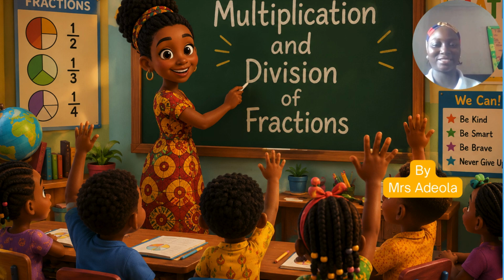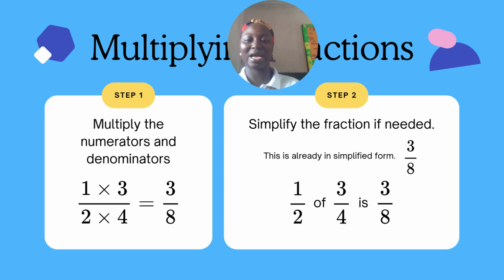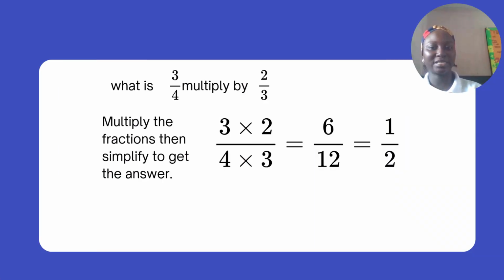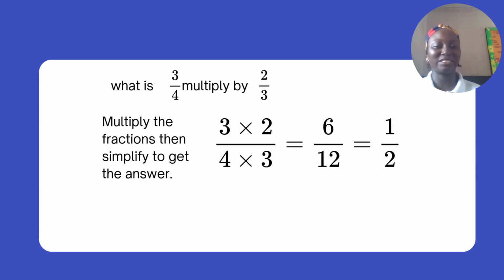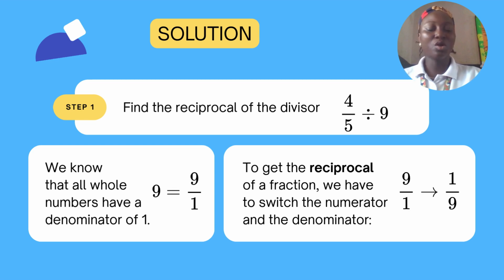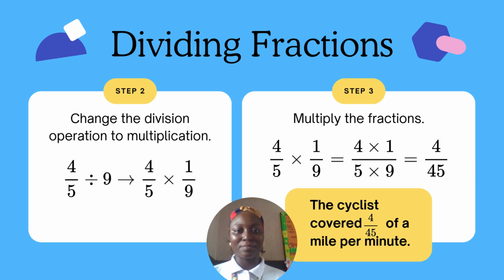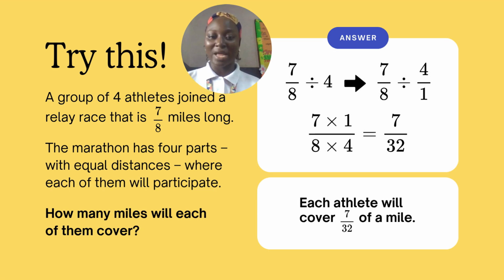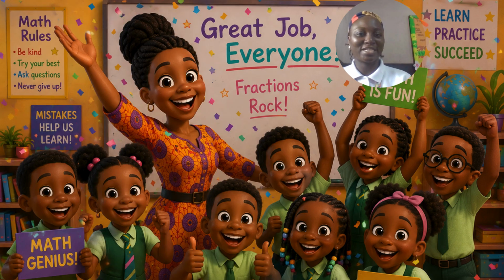Multiply & Divide Fractions in Seconds! The Easiest Method 🍕✖️➗ (K-12 Math)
Why is multiplying fractions actually easier than adding them? And how does dividing fractions turn into a magical game of flipping numbers upside down? 🤯 If fractions have ever made you feel confused, this video is about to change everything!In this fun and highly visual math lesson, we break down Multiplication and Division of Fractions into simple, unforgettable steps. We ditch the boring textbook lectures and show you the exact patterns behind the math so you can solve any fraction problem with absolute confidence. Perfect for primary and secondary school math students, common entrance prep, or a quick homework rescue!🎒 What you’ll learn in this video:Multiplying Fractions: The "Straight Across" rule (Numerator $\times$ Numerator and Denominator $\times$ Denominator).The Cross-Canceling Trick: How to simplify your fractions before you multiply to save time.Dividing Fractions: Mastering the KCF Method (Keep it, Change it, Flip it!).Working with Mixed Numbers: How to change them into improper fractions first so they are ready to multiply or divide.Timestamp Chapters:0:00 - The Fraction Myth: Why it's easier than you think!1:15 - How to Multiply Fractions (Straight Across Rule)2:45 - Speed Trick: How to Cross-Cancel and Simplify4:10 - How to Divide Fractions (The KCF Method!)5:50 - What about Mixed Numbers? (Step-by-Step)7:30 - Common Mistakes Students Make in Exams8:45 - Quick Fraction Practice Quiz!If this lesson finally made multiplying and dividing fractions click for you today, please LIKE, SUBSCRIBE, and hit that notification bell for more awesome K-12 math secrets! 🔔